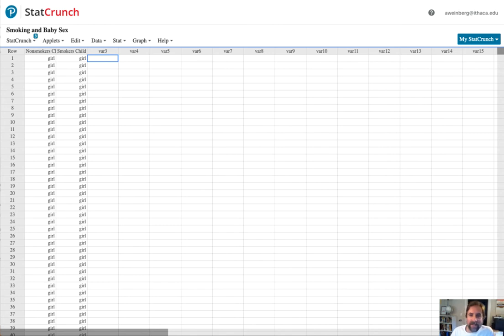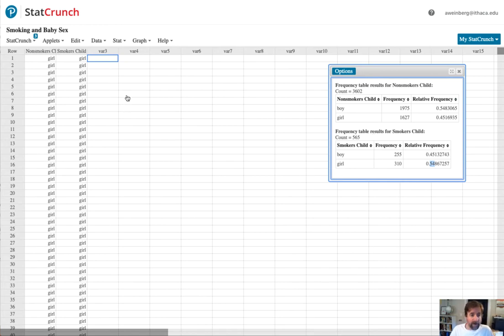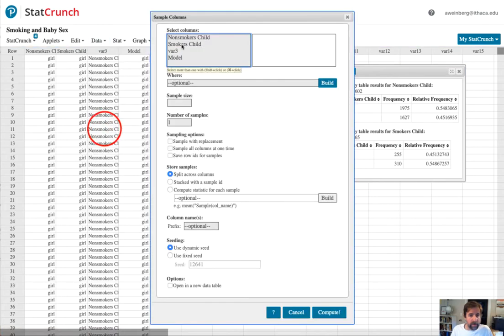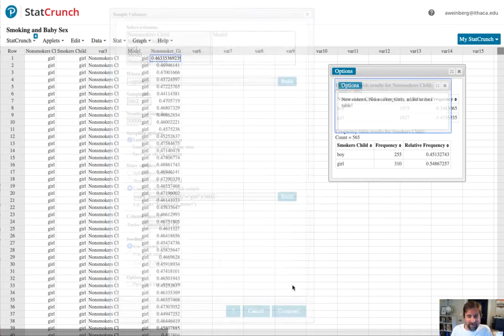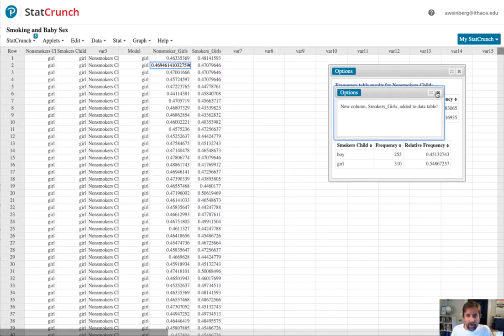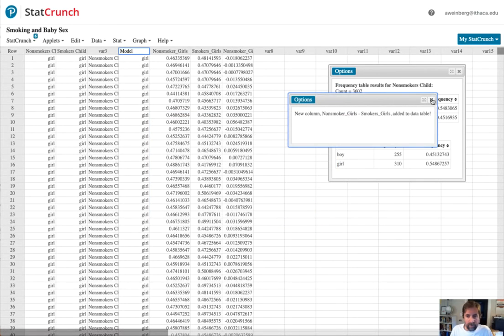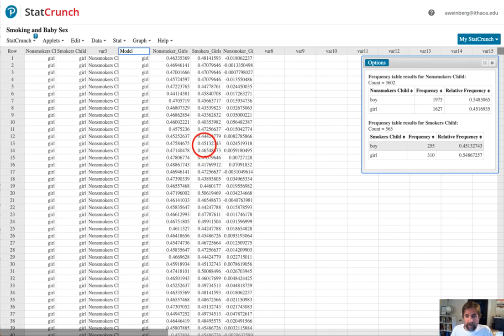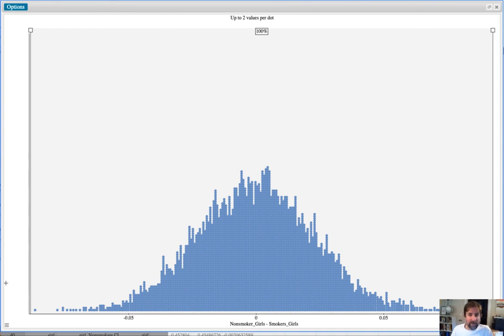Testing Hypotheses Comparing Two Proportions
This video demonstrates how to conduct a statistical hypothesis test for comparing two proportions using Monte Carlo simulation methods in StatCrunch.